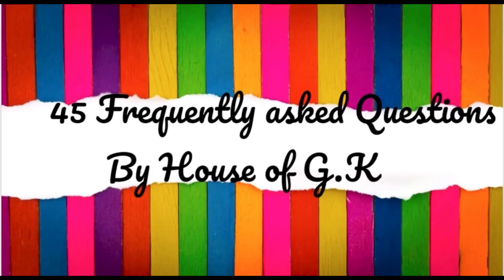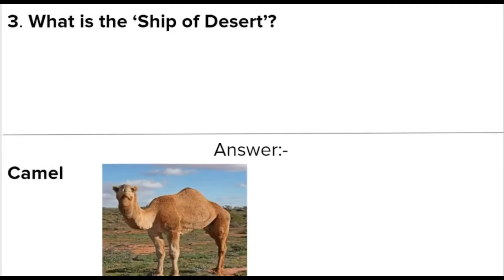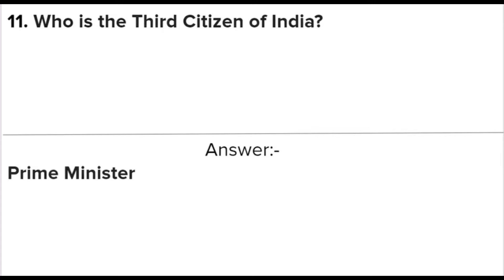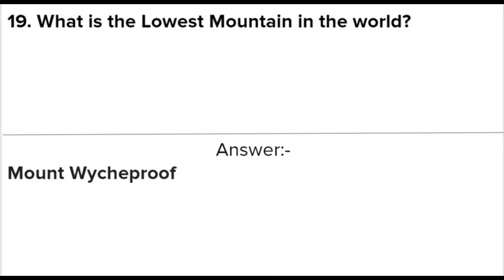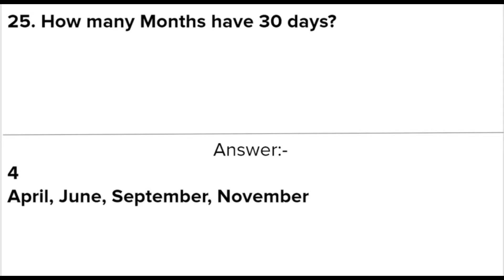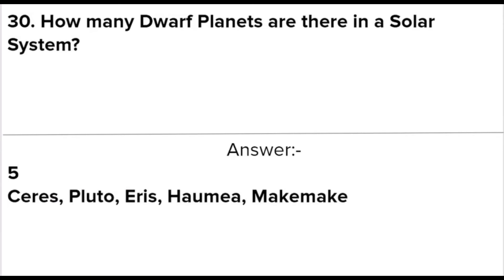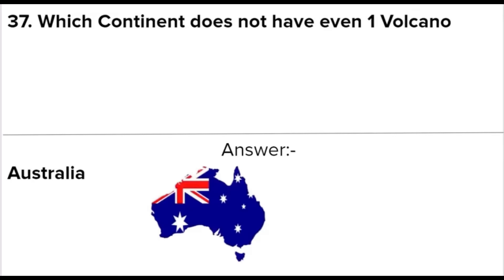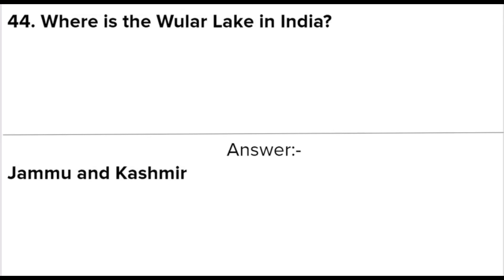45 Frequently Asked Questions | House Of G.K General Knowledge